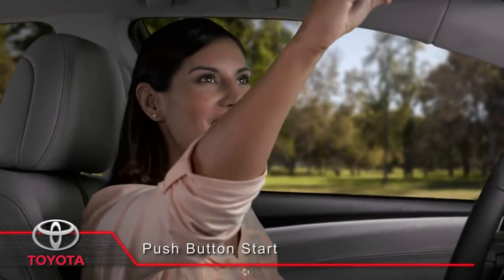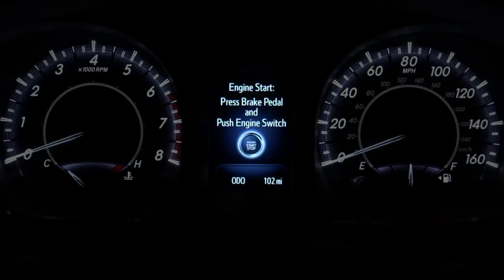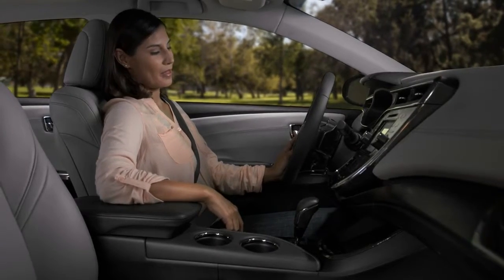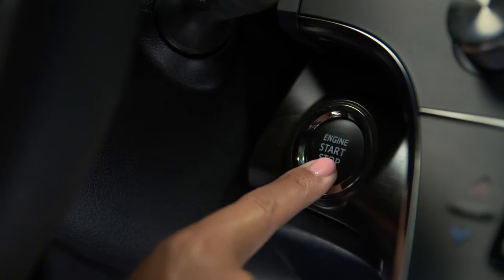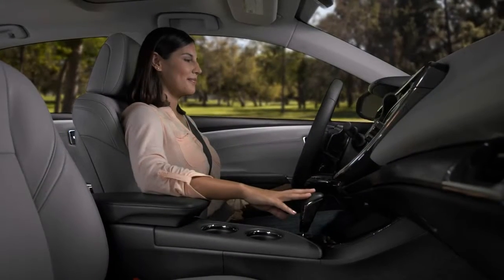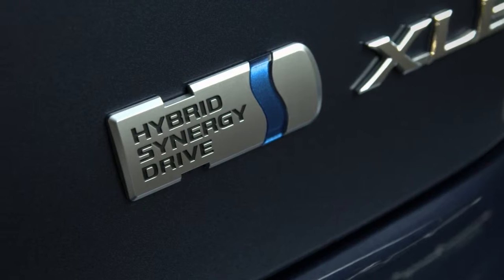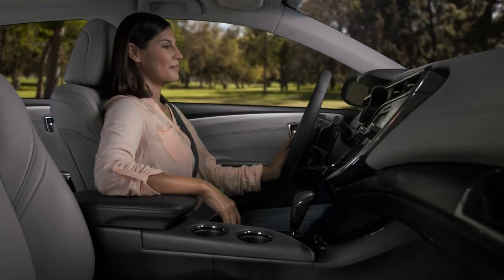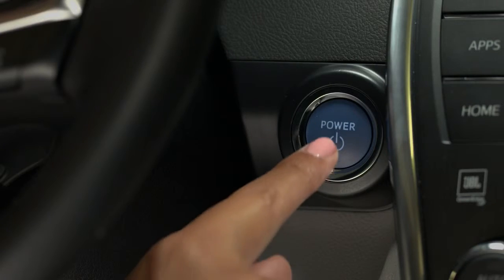Toyota's Push Button Start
Toyota's push to start button makes turning your car on and off easy and convenient!